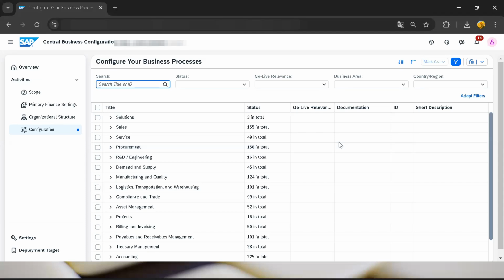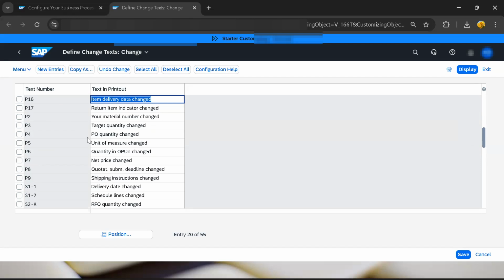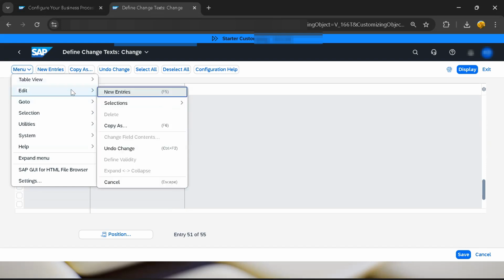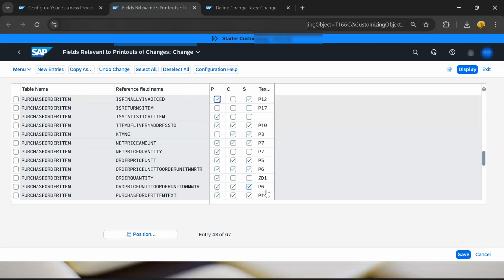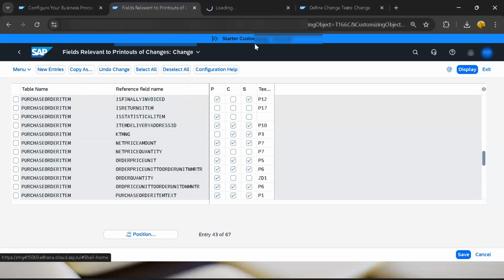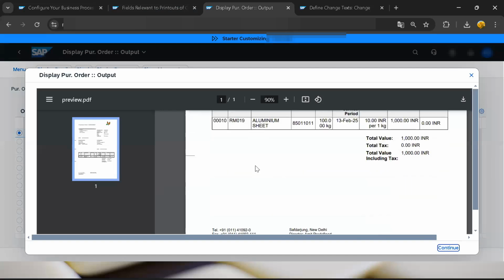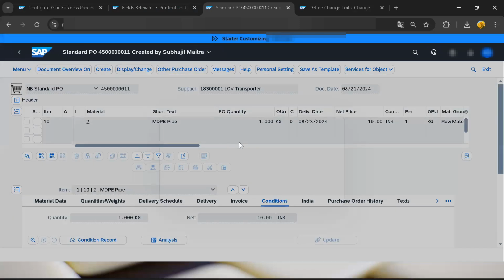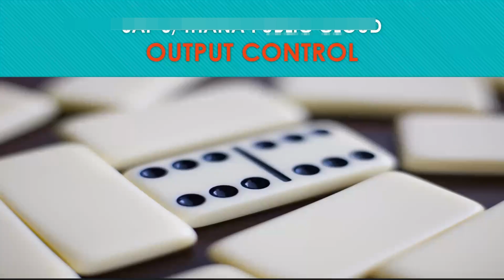OUTPUT CONTROL IN PUBLIC CLOUD ||Output determination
How to control output form of PO
Change purchase order
Message determination
Output control
SAP S/4HANA PUBLIC CLOUD
SAP MM VIDEOS
Subhajit Debnath SAP MM
Subhajit Debnath SAP
SAP videos for beginners
SAP S/4HANA
SAP MM